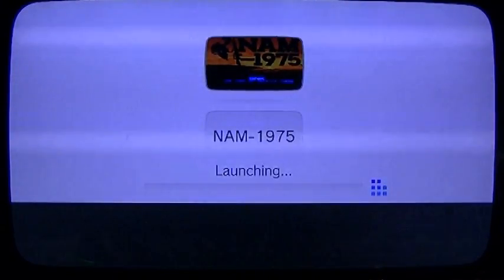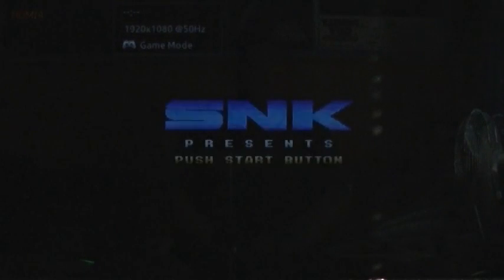NAM-1975 VC Review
This is a review of the NEO.GEO classic now available to download on Nintendo Wii via the Virtual Console.

This is a review from the perspective of this being a VC game and not a review of the NEO.GEO original.